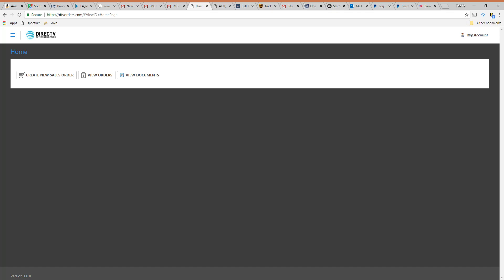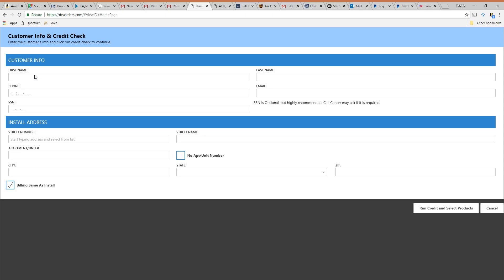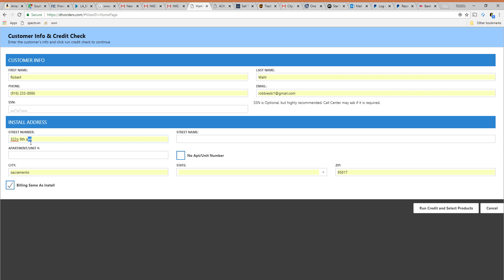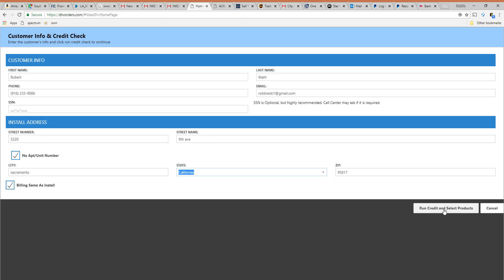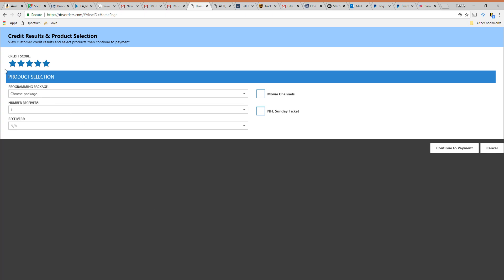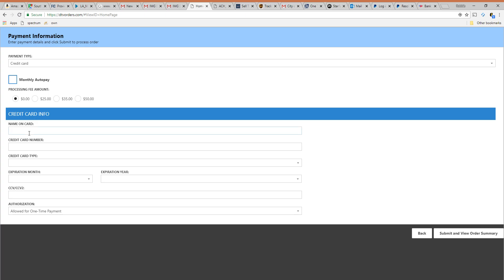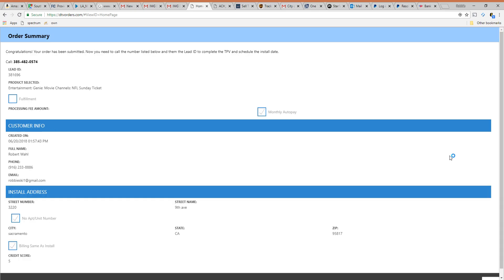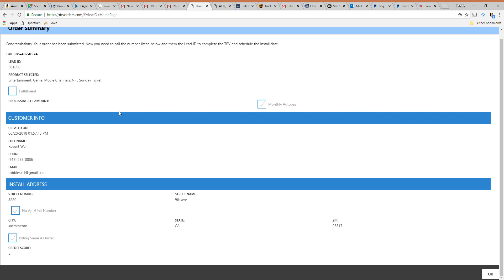Immerge Direct TV Sales Portal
How to Process a Sale using Immerge's Sales portal.